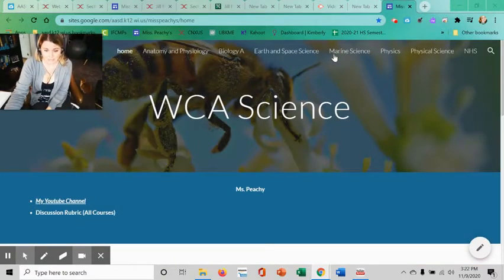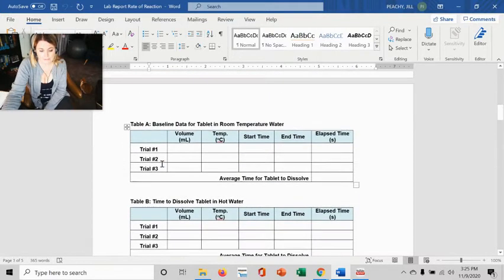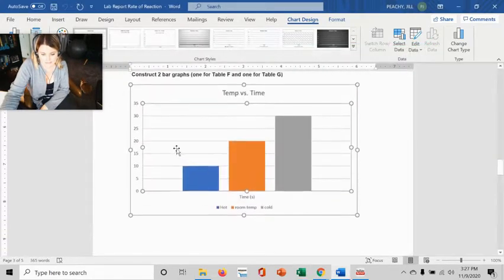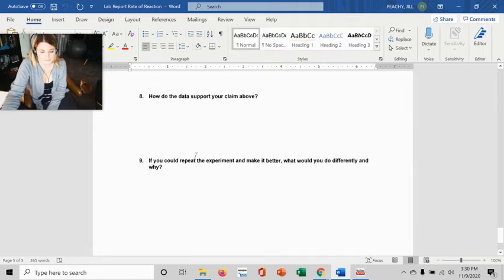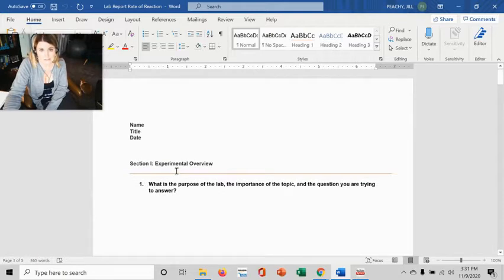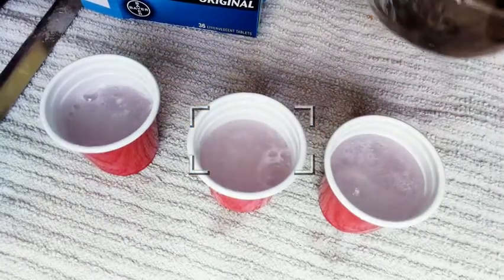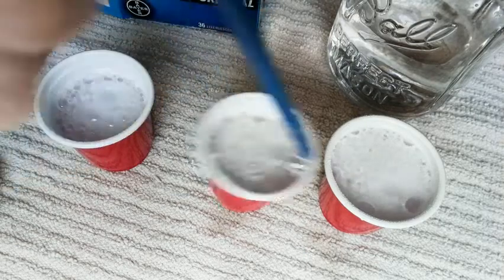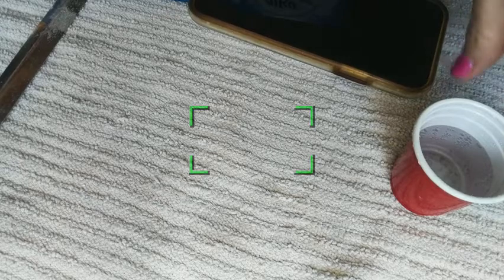Wisconsin Connections Academy Physical Science: Rate of Chemical Reactions